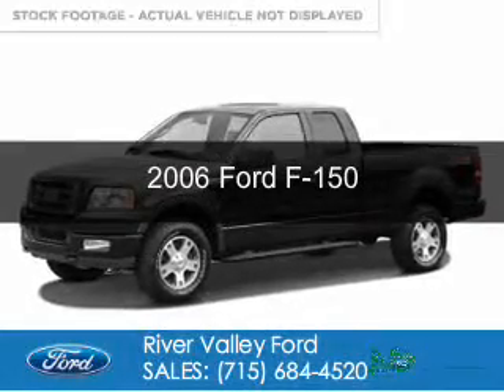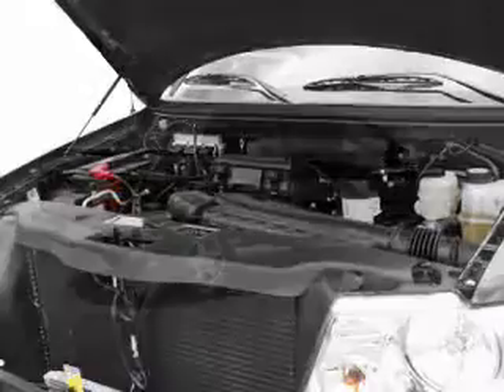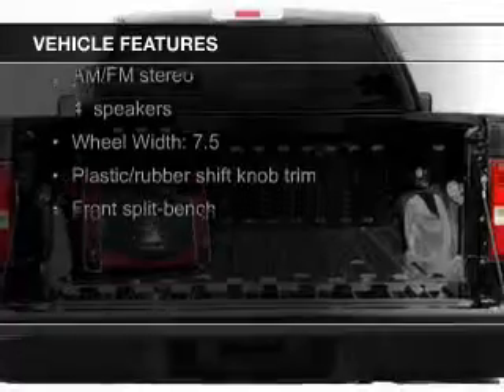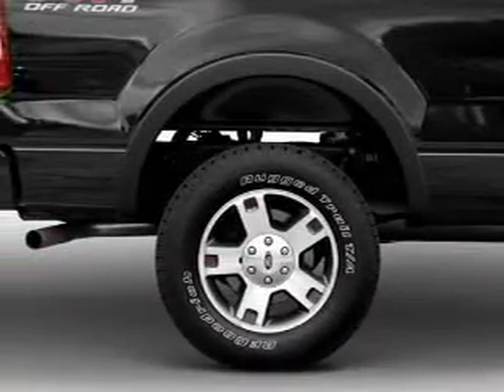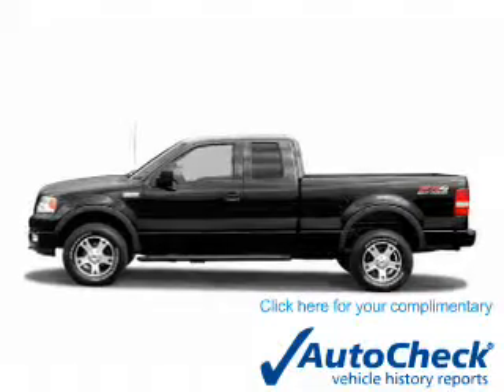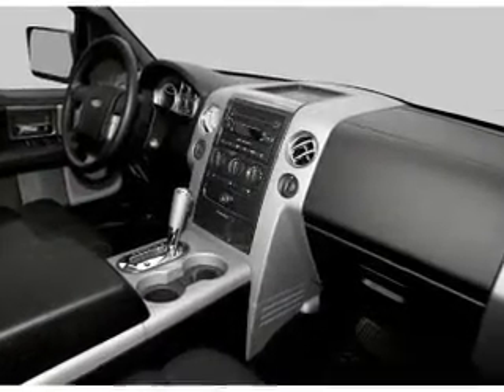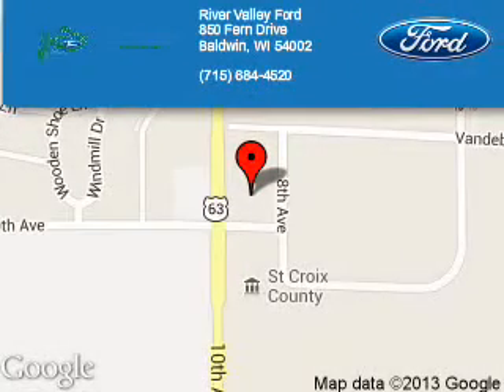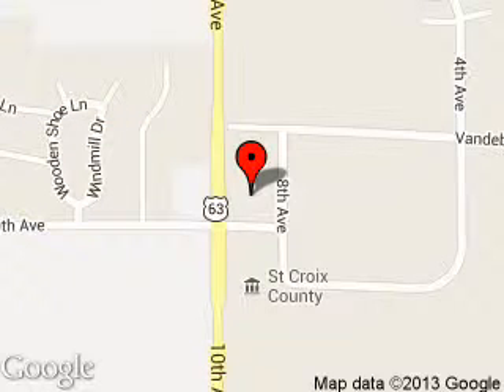2006 Ford F-150 - Baldwin WI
Phone:
Year: 2006
Make: Ford
Model: F-150
Trim:
Engine: 5.4 liter 8 cylinder 24 valve
Transmission: 4-Speed Automatic
Color: Black
Mileage: 77109
Address:
850 Fern Drive